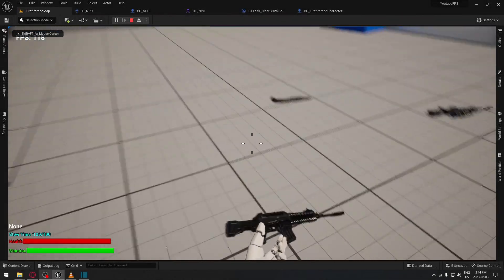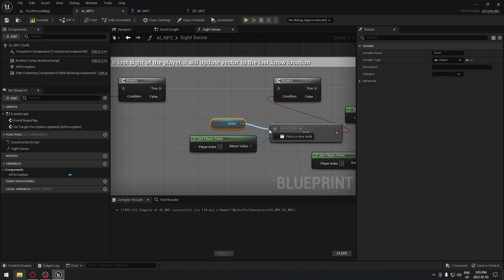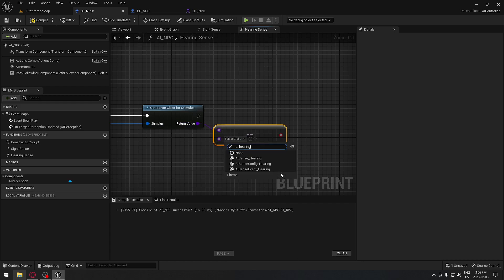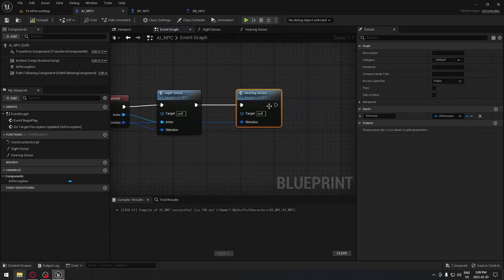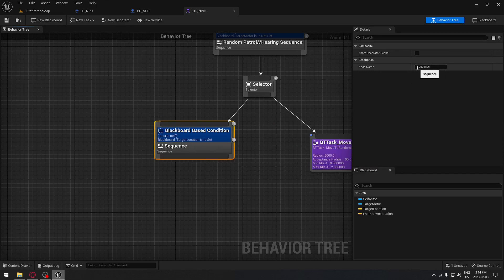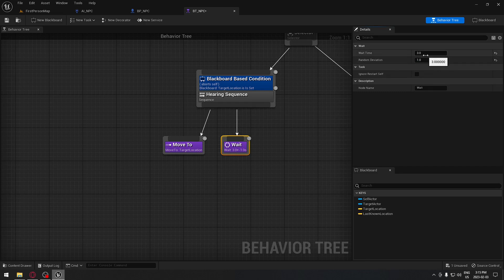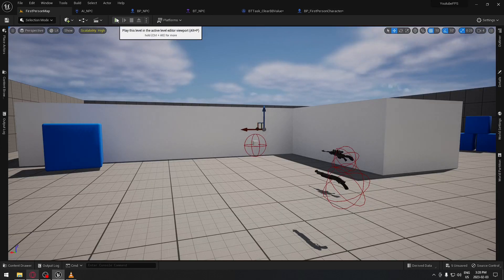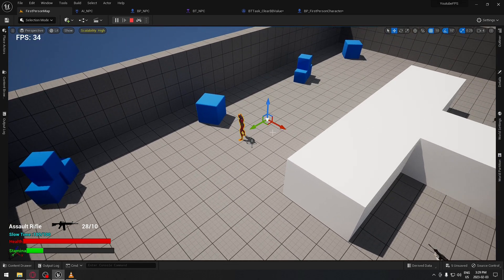Unreal Engine 5.1 - AI Hearing Sound - FPS Part 30.2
In Unreal Engine 5, a Behavior Tree with Report Noise is a visual scripting system for controlling the behavior of AI characters in a game. It is used to define a set of rules and conditions for an AI character's behavior, and it allows developers to create complex, branching logic that determines how an AI character should act in response to different stimuli. Report Noise is a special function in a Behavior Tree that allows an AI character to generate an audible noise that other AI characters can hear and react to, increasing the realism and dynamic behavior of the AI characters in the game

-Health
-Sprint
-Slow time
-Death Screen
-Shooting
-Damage
-Flashlight
-Aiming down sight
-Win Screen
-Recoil
-Reload
-Master Enemy Blueprint
-Sounds
-Widgets
-Options Menu
-Materials
-Physical Material
-Importing Assets